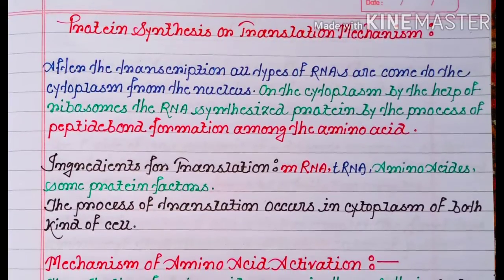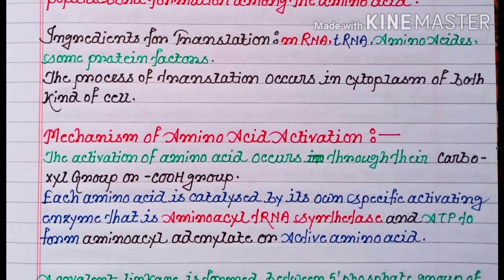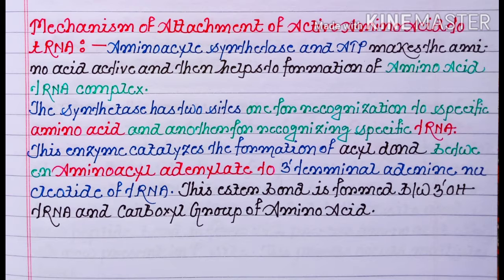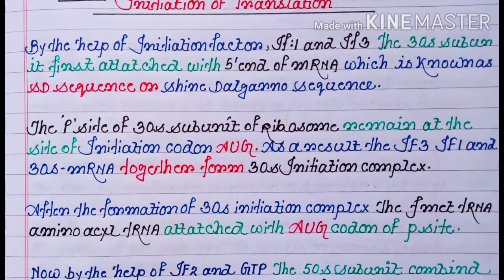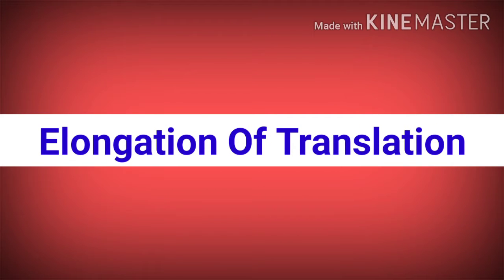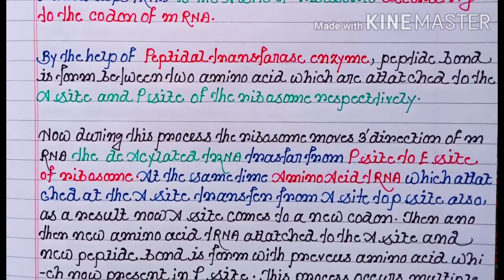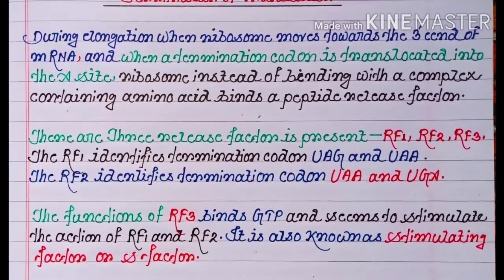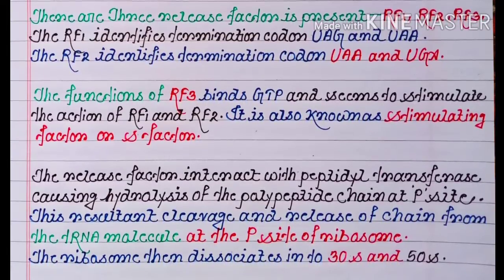Molecular Biology//Protein Synthesis//Mechanism Of Translation//NEET,AIIMS,CBSE,ICSE,WBCHSE,SSC-TET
Protein Synthesis Or Mechanism Of Translation

Activation Of Amino Acid
Attachment Of Active Amino Acids With Specific t-RNA

Initiation Of Translation

Elongation Of Translation

Termination Of Translation